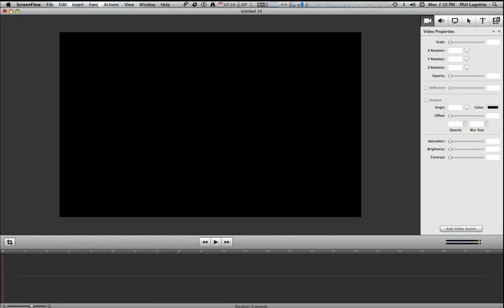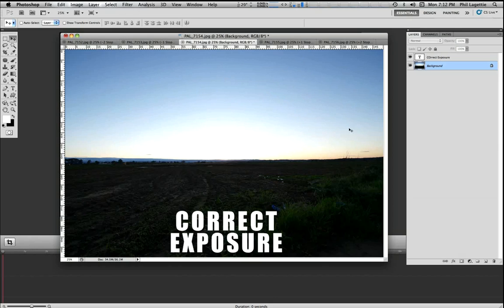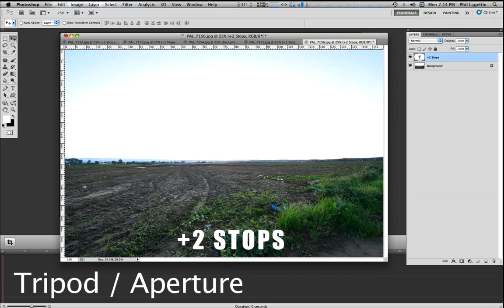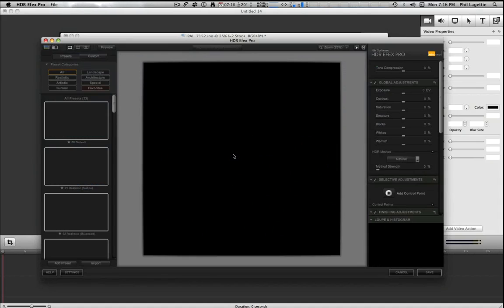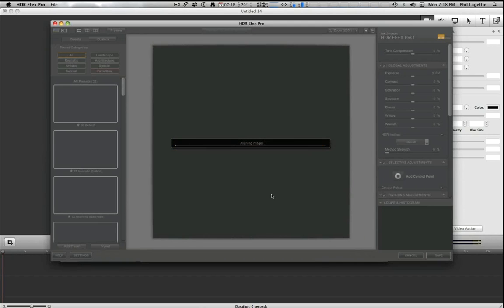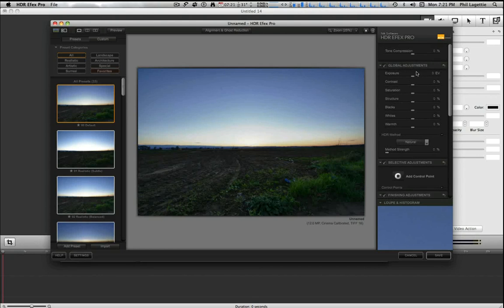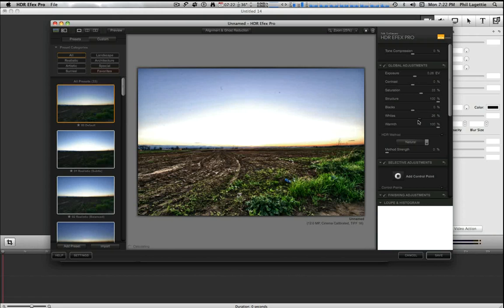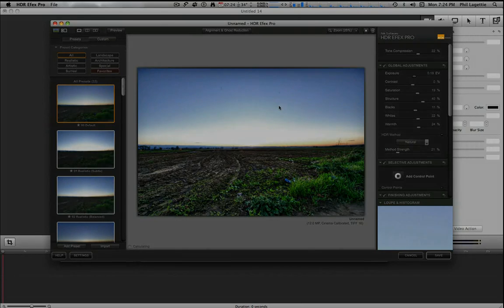Photographic Tutorial # 6 - High Dynamic Range(HDR) How To Shoot/Edit/Export With HDR EFEX PRO.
This was something many people were asking about.

HDR - now, what is HDR?

It stands for High Dynamic Range & is a set of techniques that allows the opportunity for a greater dynamic range of exposures through digital imaging techniques.

It captures the full range of luminosity between light and dark in a single scene.

What this means in terms of photography is that the processing of HDR captures everything from dark shadows to bright highlights and combines it into a single image.

In this video we go over how to correctly set up your camera to shoot a HDR photograph - then we move in to post-production and watch the magic of HDR unfold!

CoolFact: Release Dates for MS Paint & AdobePhotoshop
DEVELOPER: Microsoft - RELEASE DATE: 25/11/1985

DEVELOPER: Adobe Systems Inc.
RELEASE DATE: Photoshop 1.0 was released in 1990

Thats right guys, as mentioned MSPaint came before Windows!